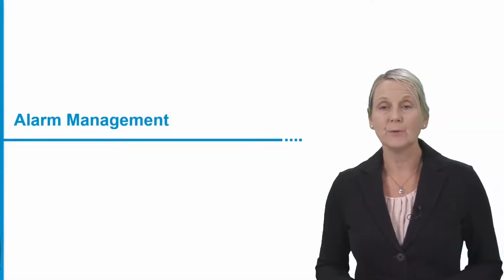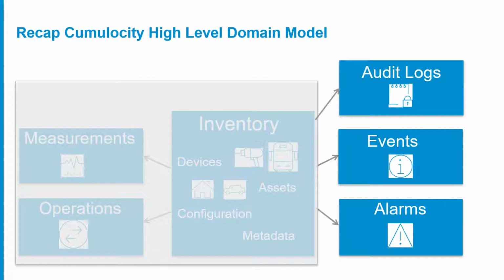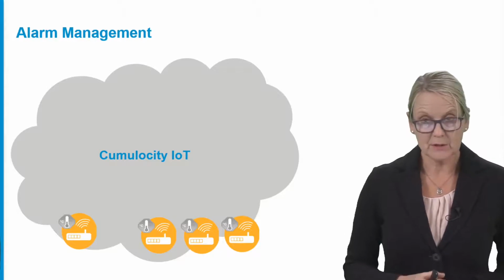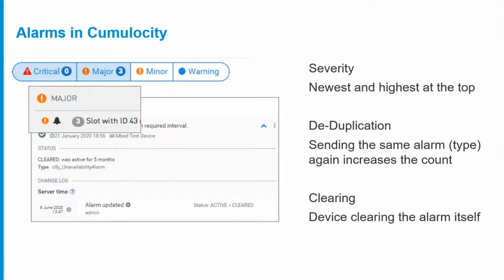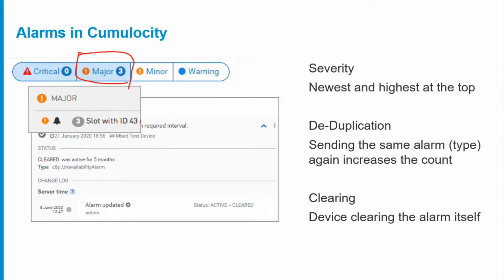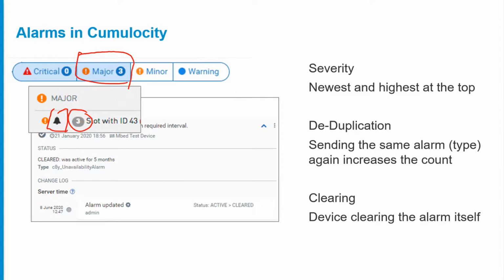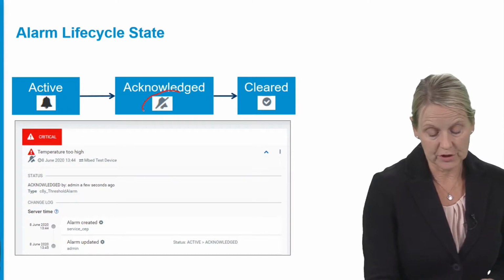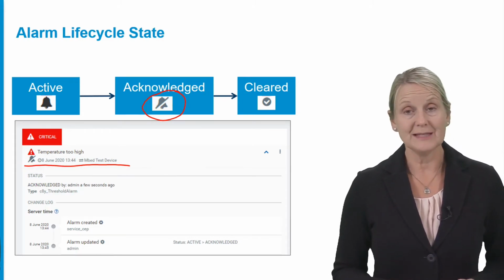Cumulocity IoT - Alarm Management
This video is part of the Cumulocity IoT Basics course produced by Software AG Corporate University.

The courses give you an overview of Software AG’s Cumulocity IoT platform features with demos and some guided hands-on exercises.